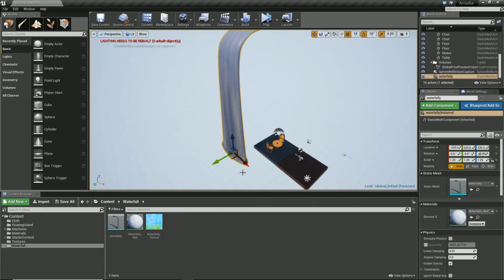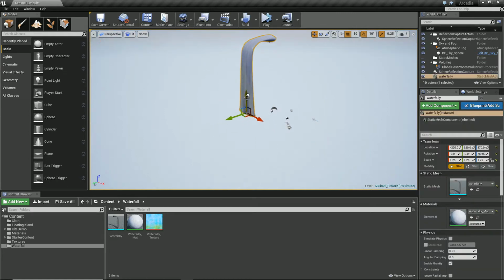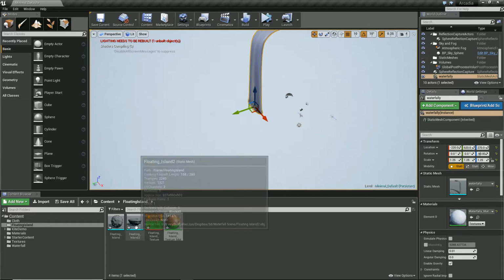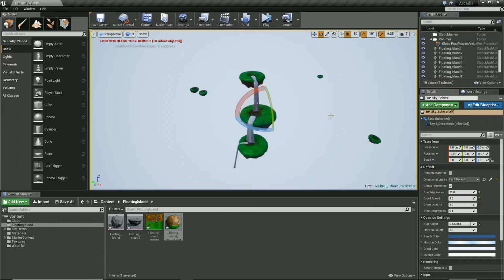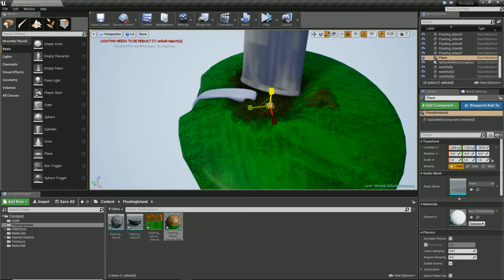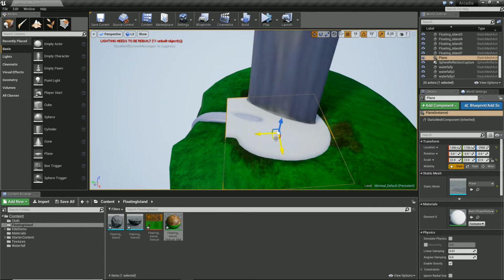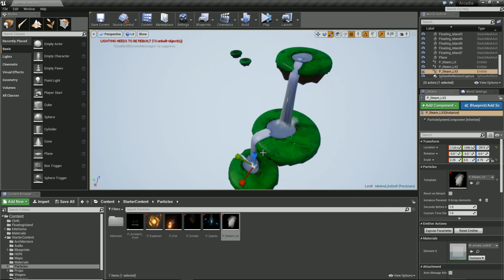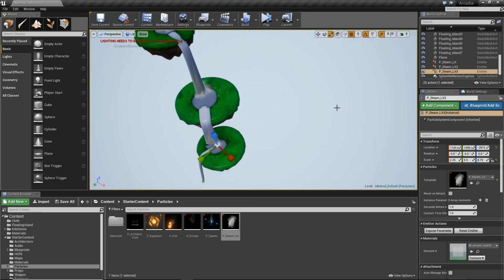UE4 fantasy level design part 5 | Floating Islands and arrangement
Hi there. In this tutorial we are going to take our models for our floating islands and start to arrange our scene

This is part of a bigger on-going series in which we create a fantasy scene in Unreal engine. Sort of in the style of the Dreamcast game Skies of Arcadia.